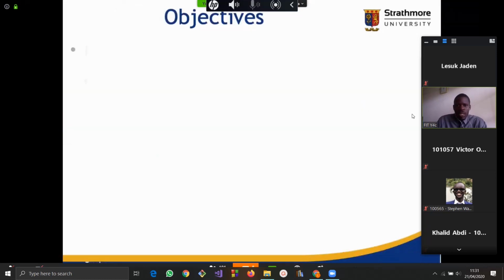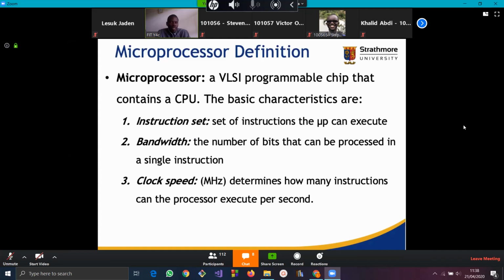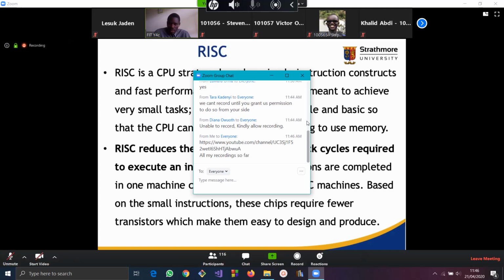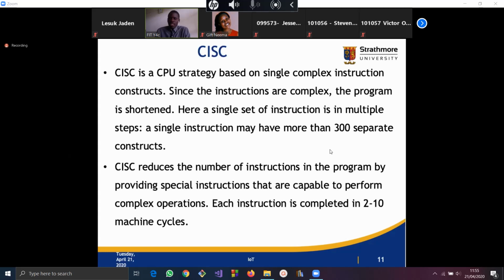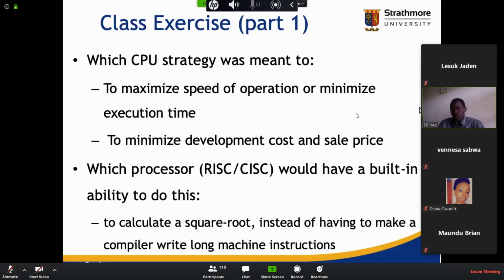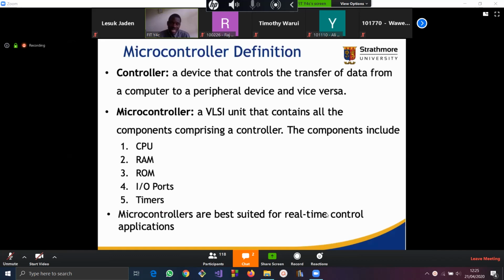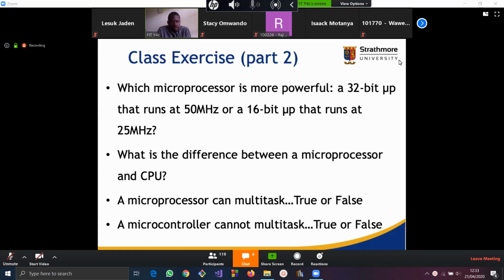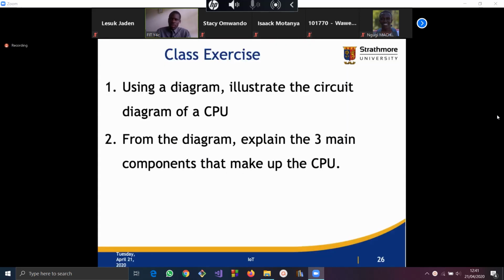Lecture 3 - Embedded Systems & IOT(Models of Computation)